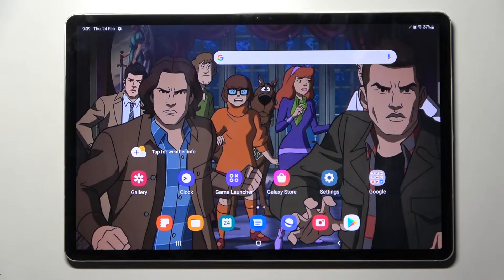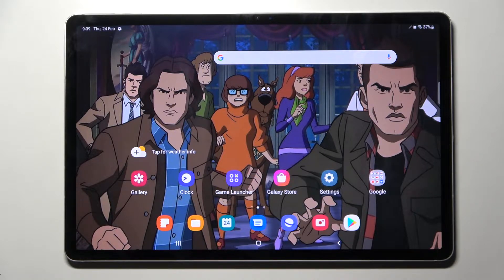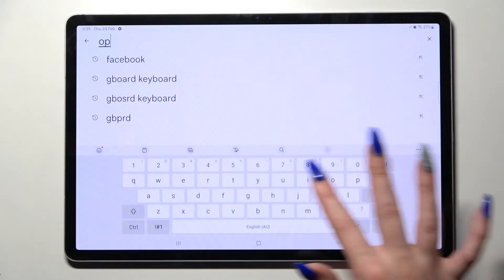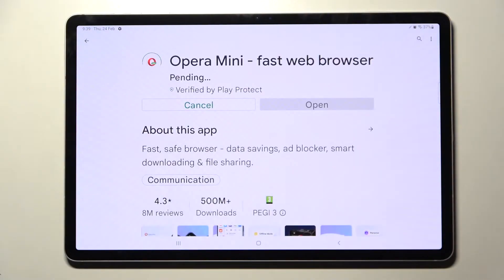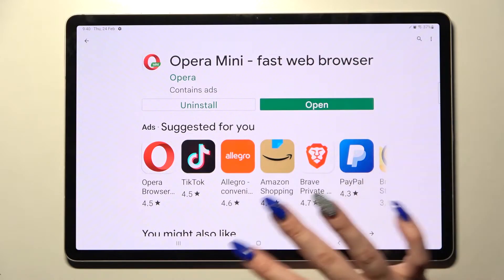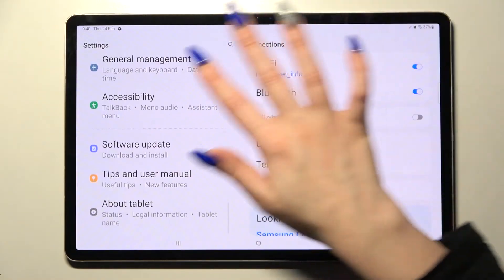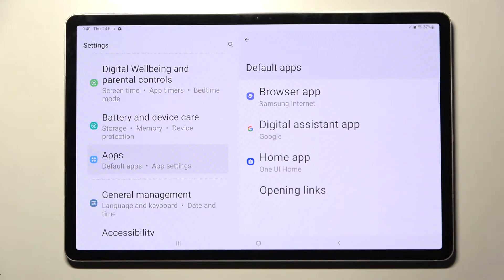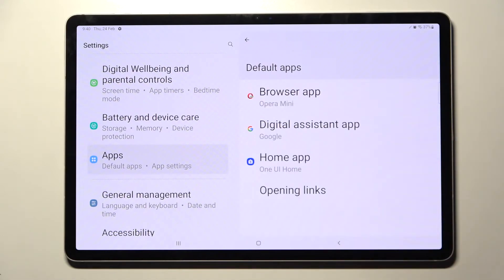How to Change Default Apps on SAMSUNG Galaxy Tab S8+ - Set Up Default Apps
Find out more info about SAMSUNG Galaxy Tab S8+:
Hi! If you want to know how to change default applications in SAMSUNG Galaxy Tab S8 +, watch this tutorial. Our specialist will show you how to change the default browser to SAMSUNG Galaxy Tab S8 + to Opera Mini, so watch this tutorial carefully and if you want to change other default applications on your tablet, you can do it using this way. Go to our YouTube channel if you want to know more about your Galaxy tablet.